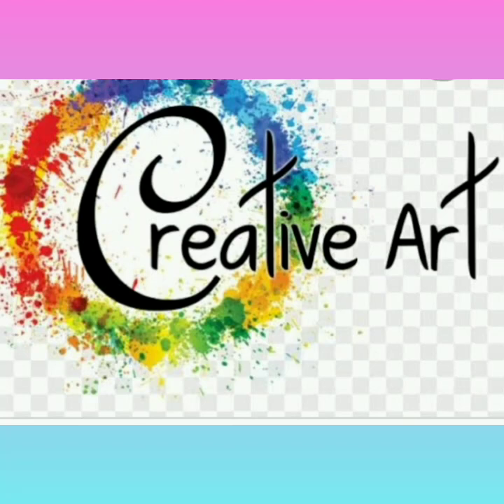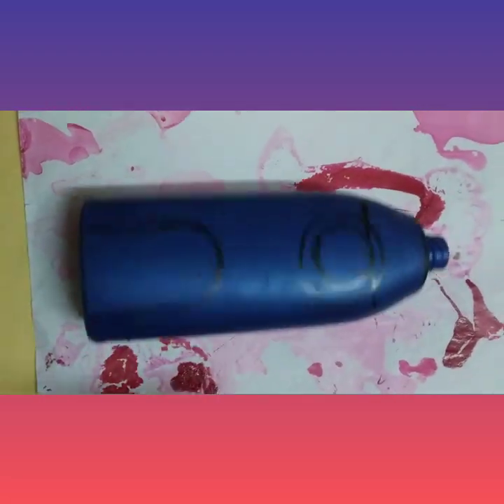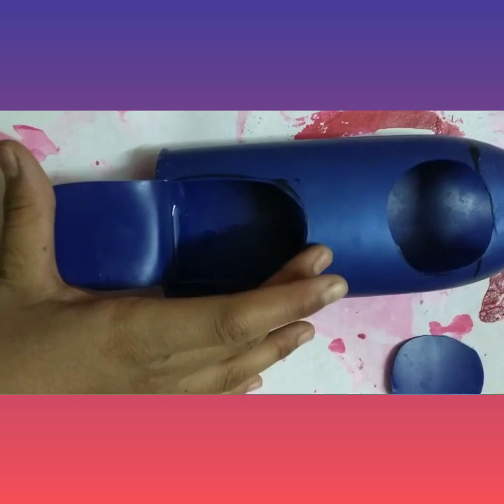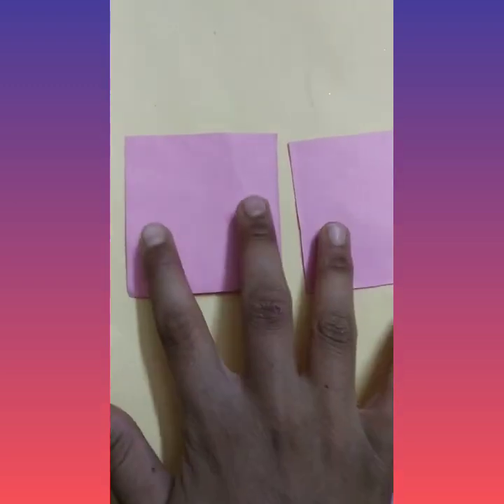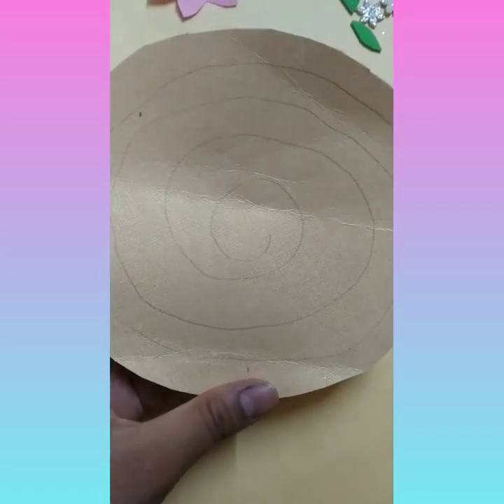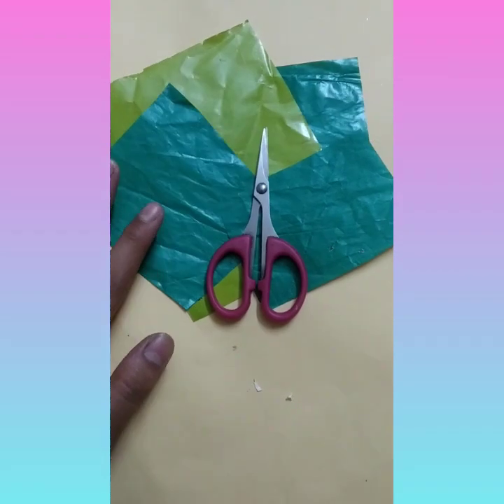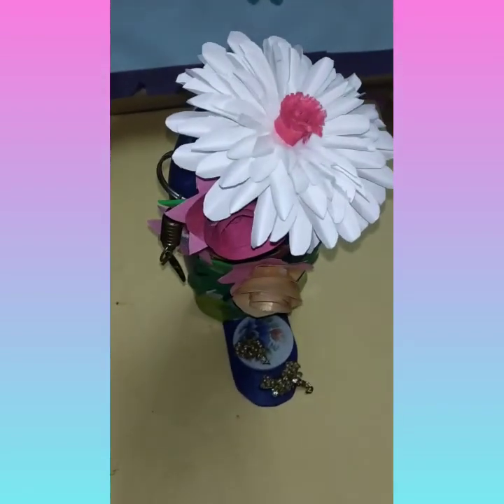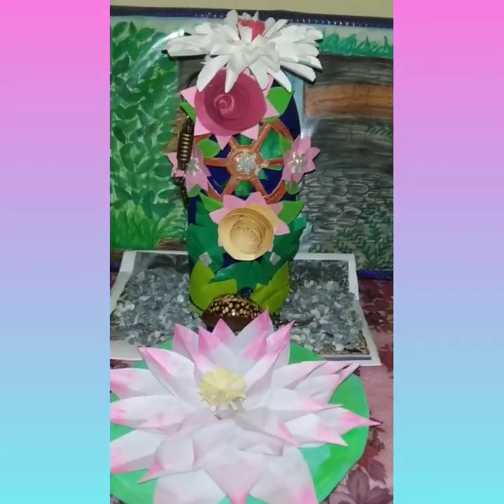Best out of waste( house )flower pot by( body lotion) bottle easy don't throw waste bottle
If you have any waste bottle of body lotion don't throw it  make use of it by making this beautiful  flower pot best out of waste try this at home .